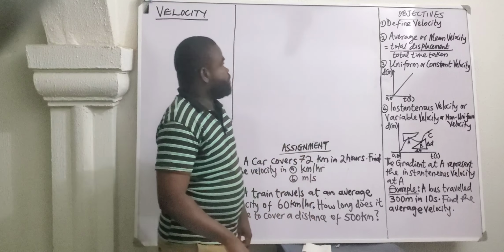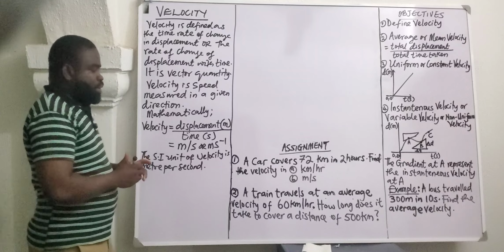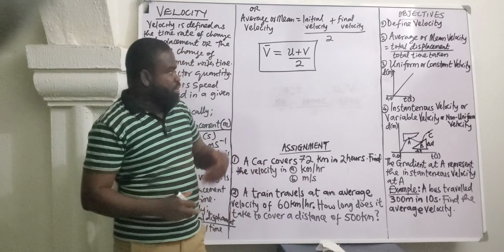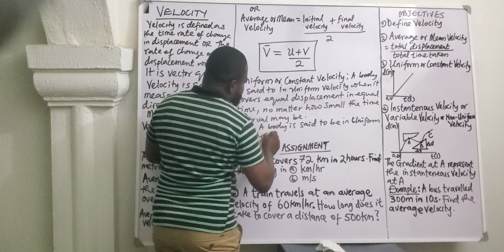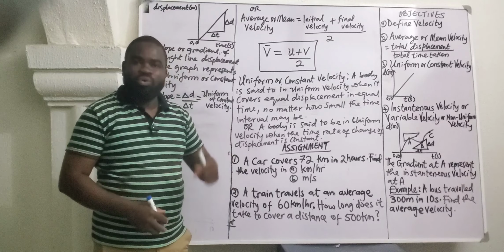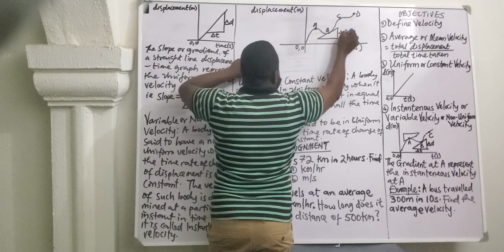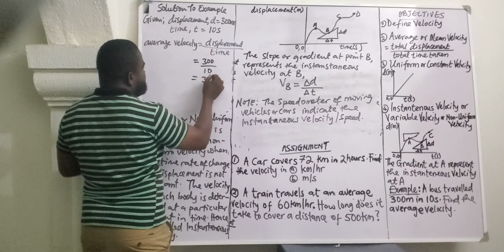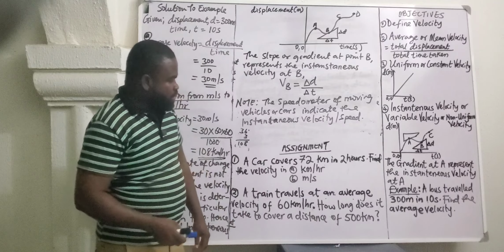VELOCITY video4 Is For SS1/Tvet1 Classes